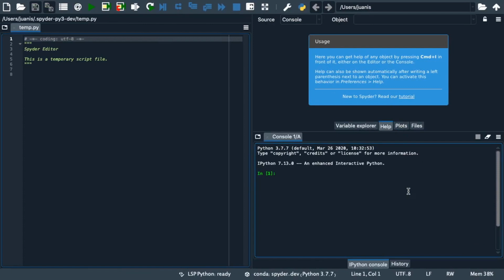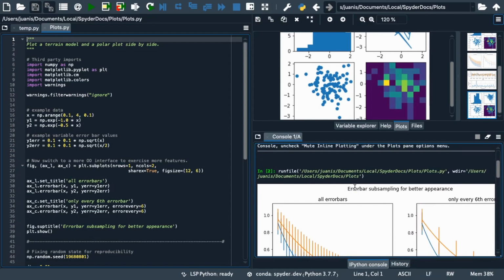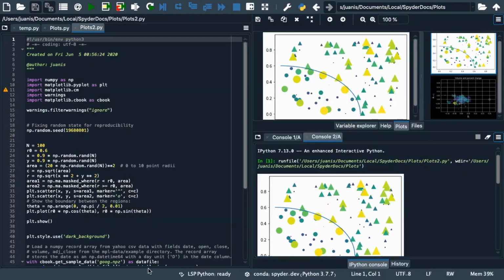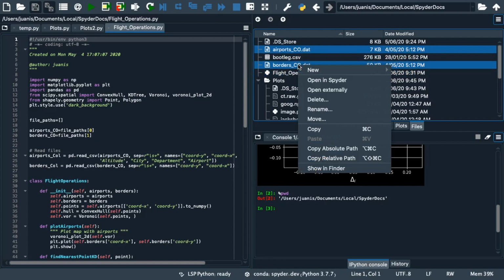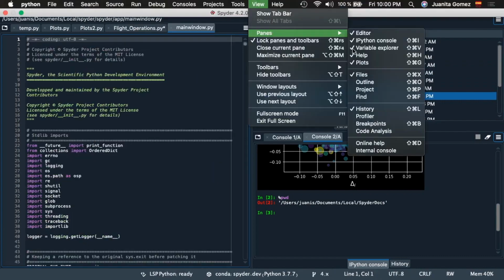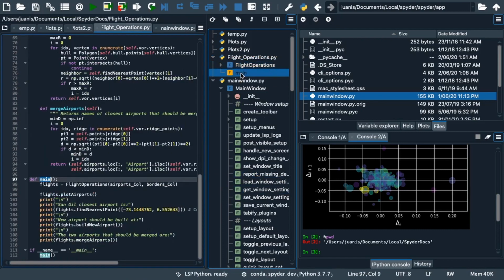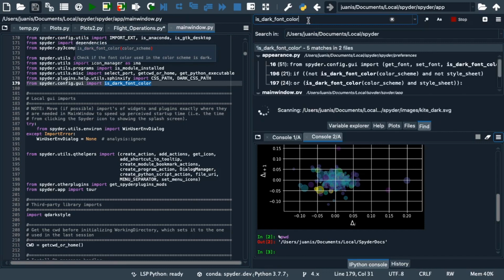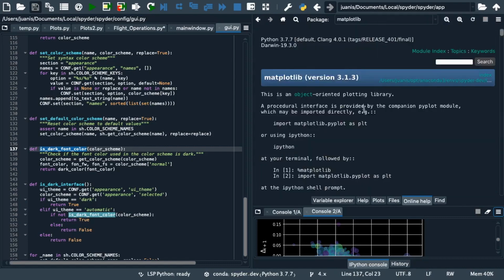Working with Spyder - Part 1: Beyond the main panes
Explore how to take advantage of Spyder’s functionality beyond just the four core panes.

Outline:

•View, manage and save figures with the Plots pane
•Browse, interact with and open external programs in the in the Files pane
•Quickly navigate within and between files with the Outline pane
•Search for text or regular expressions across your entire project with the Find pane
•Discover and explore structured documentation in the Online Help pane